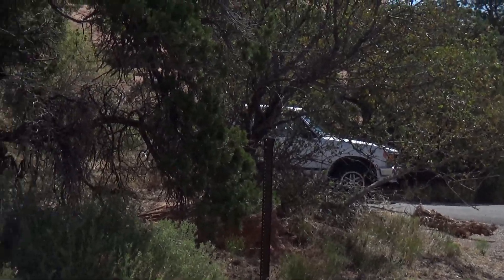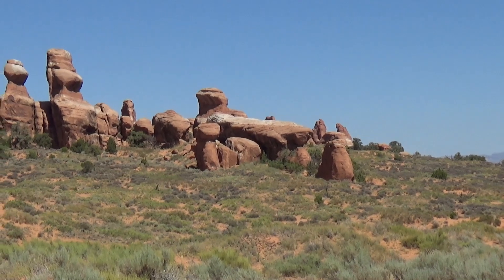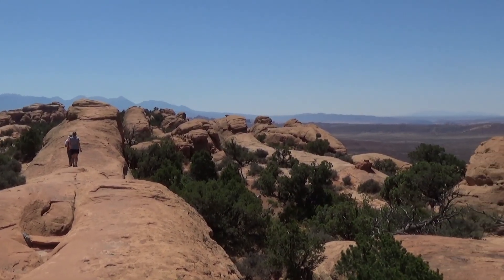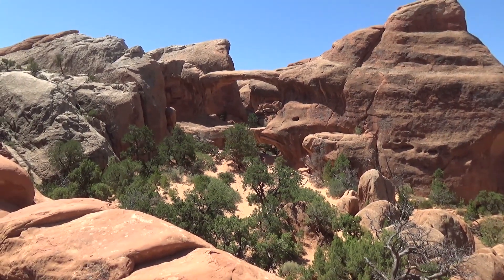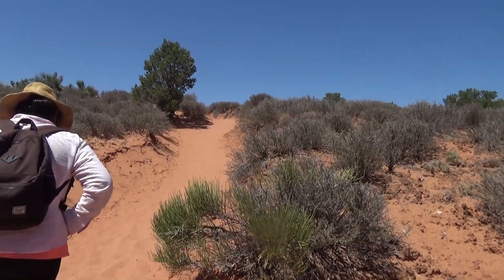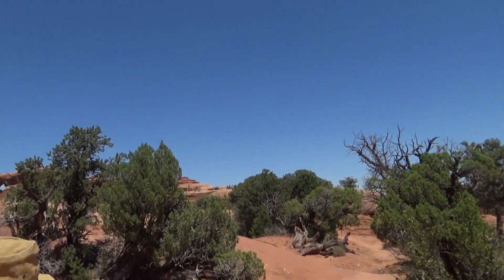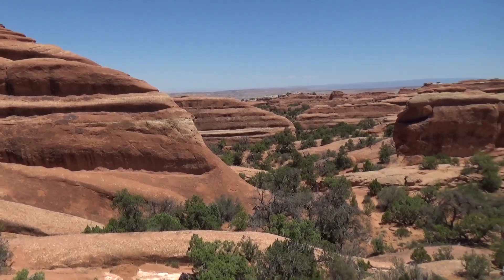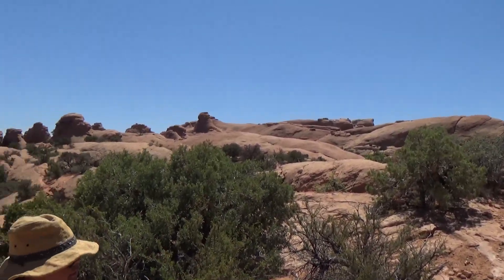Hiking in Arches National Park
Hiking from our campsite at Devil's Garden Campground into the Devil's Garden area of Arches National Park. You can see Landscape, Partition, Double O, and Black Arches here, as well the Dark Angel and some extras... There is at least one small arch in the video for a second or two i did not even notice, this place is full of great stuff to see, keep your eyes peeled!
Easy to access, this trailhead is at the end of the road in the Park, has plenty of parking and has restrooms and water at the trailhead. With some beautiful arches a short distance from the trailhead, lots of side trails, and a strenuous and hard to follow "primitive trail" that extends off the end of the main trail- everyone can find a hike that suits them in this area...
this hike took place July 30, 2020